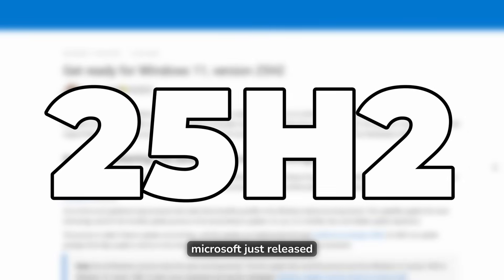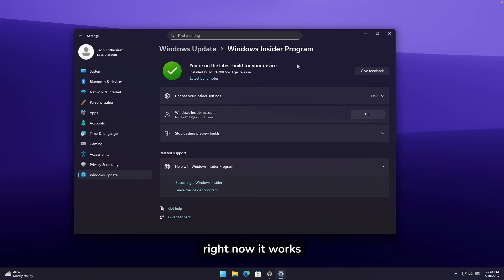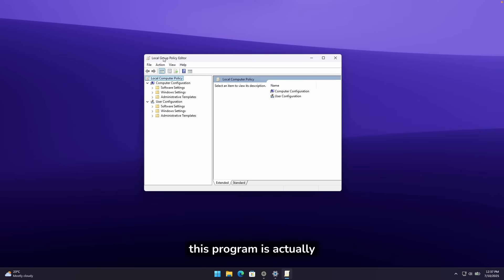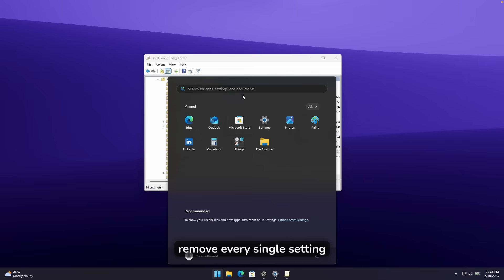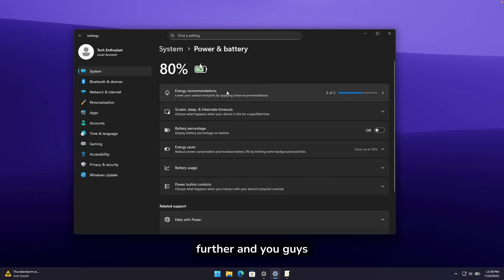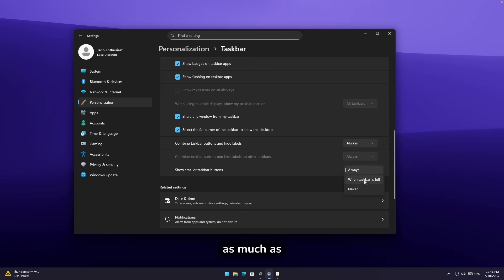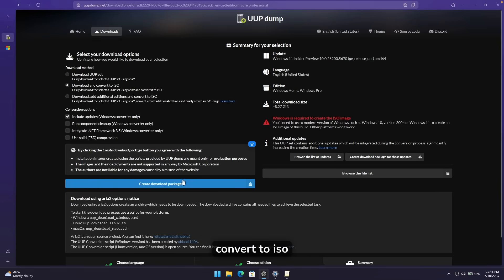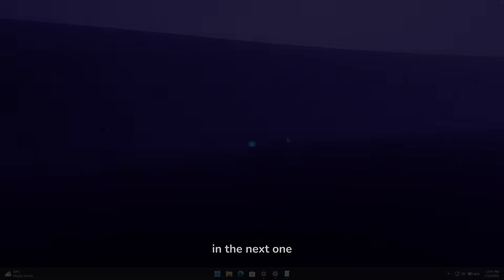Windows 11 25H2 Available NOW: Install Before Official Release + New Features Tour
In this video, I'll show you exactly how to get Windows 11 25H2 right now through the Dev Channel before it officially releases to everyone. We'll go through the complete installation process step-by-step, then take a full tour of all the new features and improvements Microsoft has added.